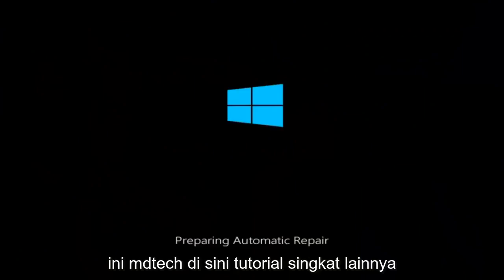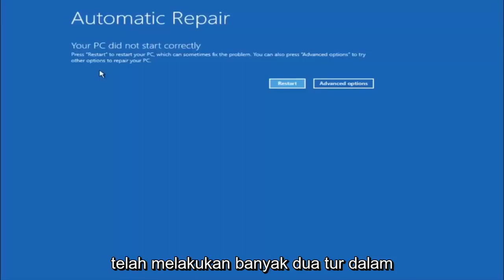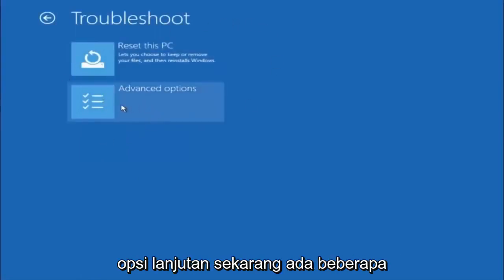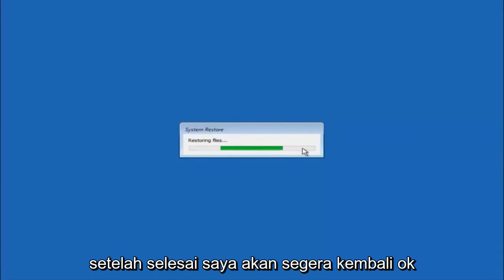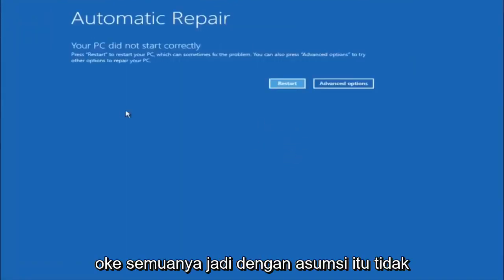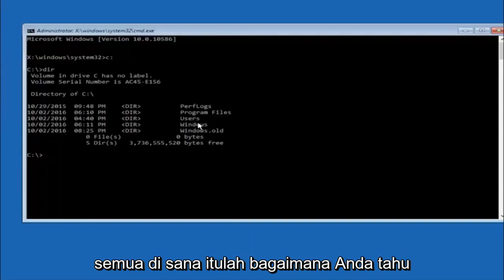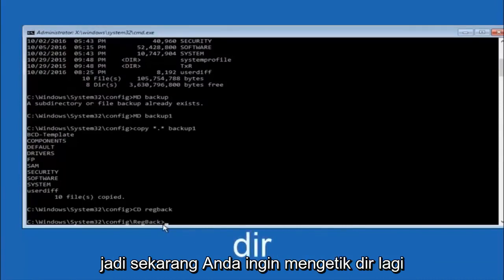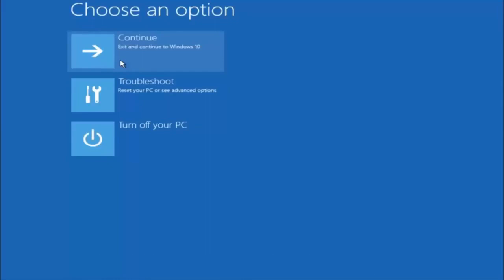Memperbaiki Blue Screen of Death di Windows 10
Perbaiki Blue Screen Of Death (BSOD) di komputer Windows Anda.

Blue Screen of Death sebenarnya hanyalah nama yang dipopulerkan untuk apa yang secara teknis disebut pesan STOP atau kesalahan STOP.

Selain dari nama resminya, BSOD juga kadang-kadang disebut BSoD ("o" kecil), Blue Screen of Doom, layar pemeriksaan bug, kerusakan sistem, kesalahan kernel, atau hanya kesalahan layar biru.